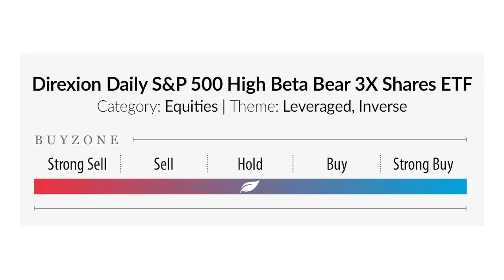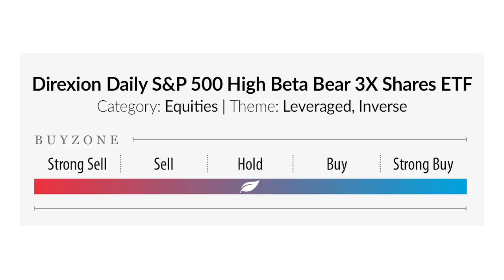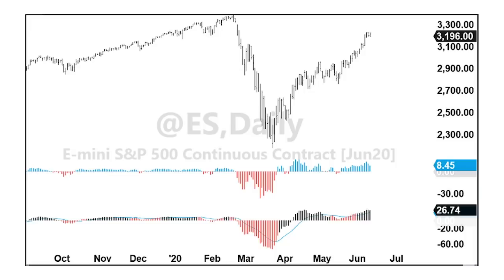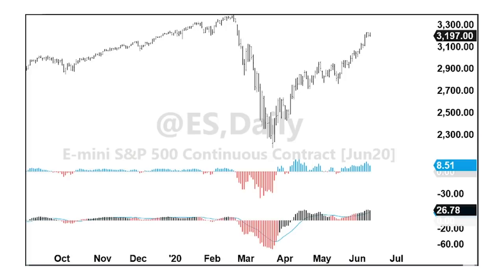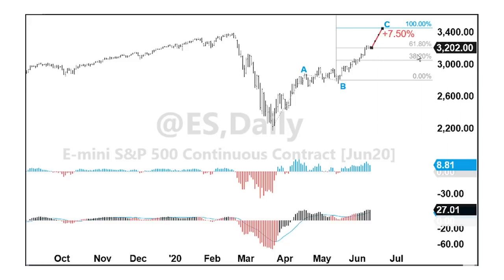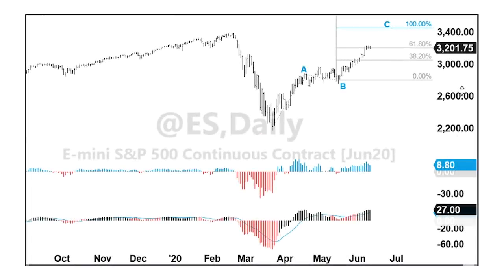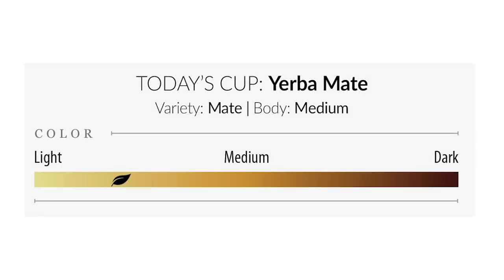Investing Tip: Weigh This Before Buying Into Leveraged ETFs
In this week’s Reading Tea Leaves, John Ross covers a viewer’s request, the Direxion Daily S&P 500 High Beta Bear 3X Shares ETF (NYSE: HIBS).Note that an inverse fund moves opposite the underlying index it is designed to track. So, in this case, if the S&P 500 were to drop, the price of HIBS would rise. And vice versa: If the S&P 500 were to rise, HIBS would drop in value.On top of that, as a leveraged exchange-traded fund (ETF), HIBS is designed to move three times faster than the S&P 500 Index, making it a unique choice for bearish investors in the short term.In today’s video, John breaks down what you need to keep in mind before diving into a trade such as HIBS. He also goes into his chart analysis of HIBS and the S&P 500 before introducing his cup of the day: yerba mate.

About Winning Investor Daily: As one of the fastest-growing financial publications in America, Winning Investor Daily is setting the standard for timely insights, easy-to-follow analysis, and proven market research for use by both the novice investor and the seasoned pro alike. Combining more than 40 years of Wall Street investing, trading, and boots-on-the-ground research, the Winning Investor Daily team of Charles Mizrahi and Chad Shoop give you cutting-edge insights into investment opportunities and trends you won’t find anywhere else. Institutional investors and private clients have paid north of seven figures annually for the research and insights you’ll start receiving through Winning Investor Daily.